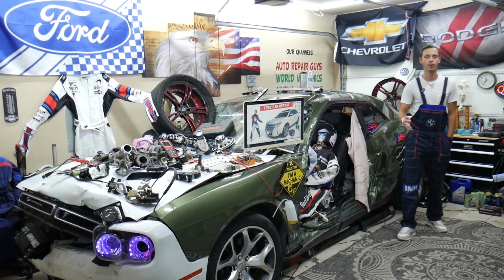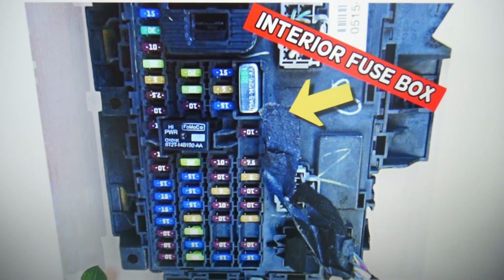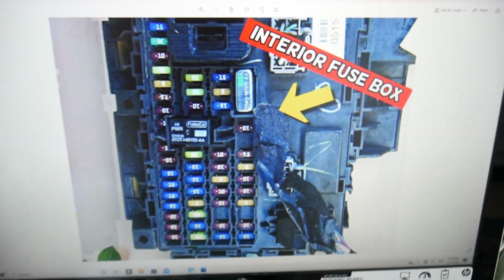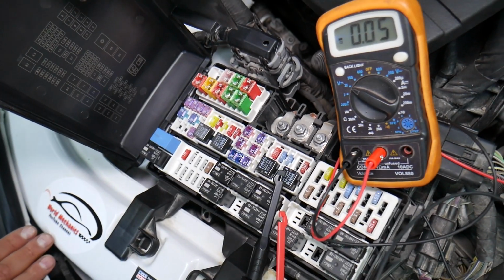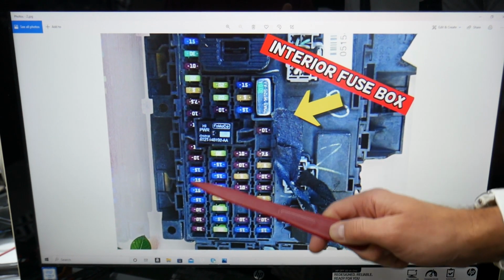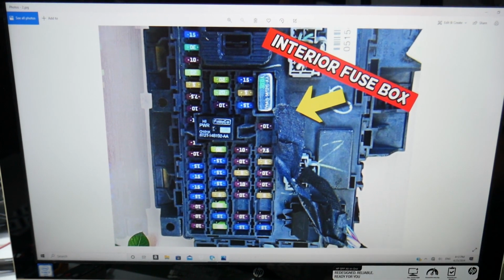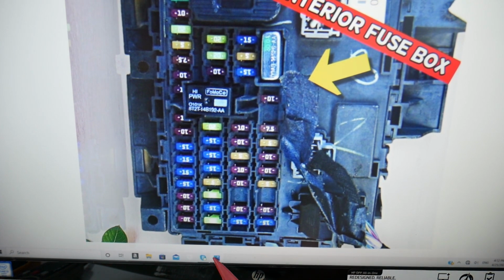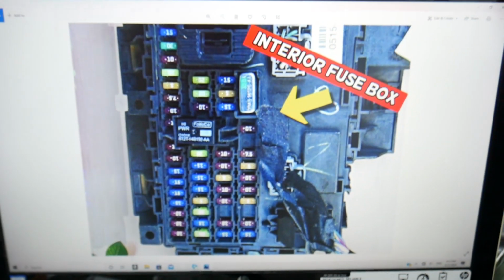FORD EDGE AUDIO FUSE 2010 2011 2012 2013 2014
2010 Ford Edge AUDIO fuse, AUDIO not working fuse location
2011 Ford Edge AUDIO fuse, AUDIO not working fuse location
2012 Ford Edge AUDIO fuse, AUDIO not working fuse location
2013 Ford Edge AUDIO fuse, AUDIO not working fuse location
2014 Ford Edge AUDIO fuse, AUDIO not working fuse location